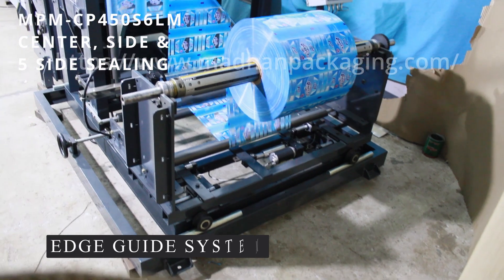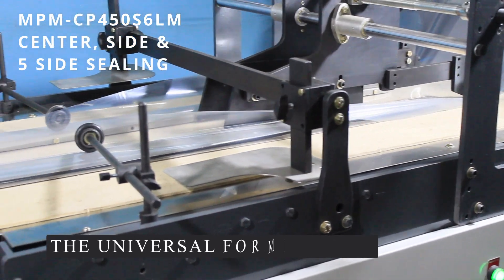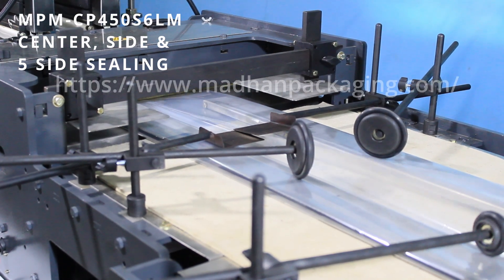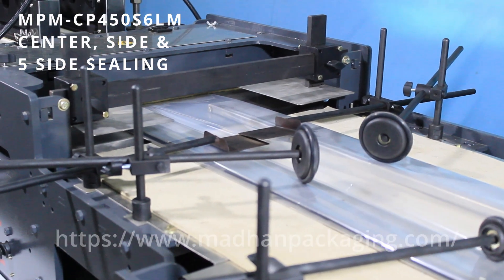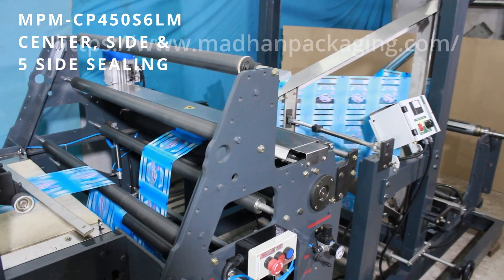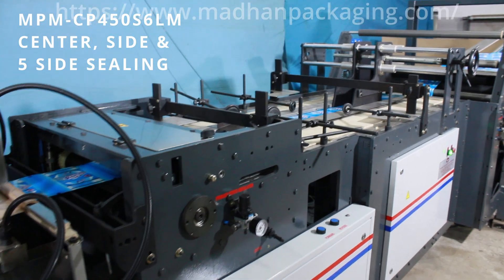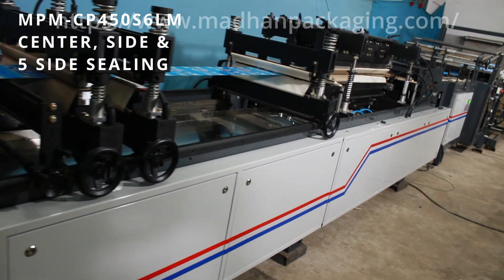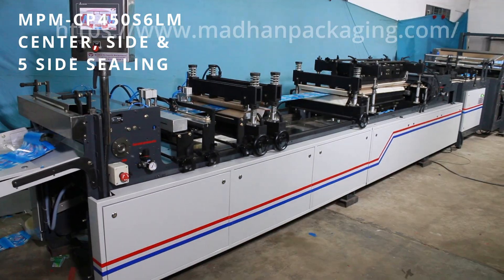MPM-CP450S6LM pouch making machine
MPM-CP450S6LM  Center Seal , Side gusset, Quad Seal, Side & Three side seal pouch making machine for multilayer laminated films